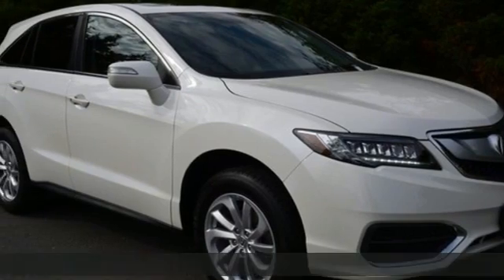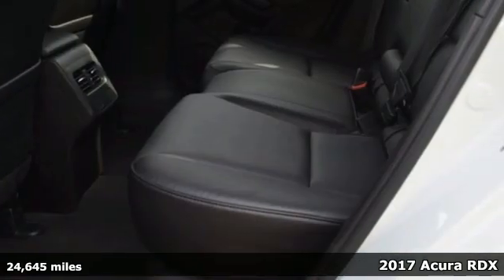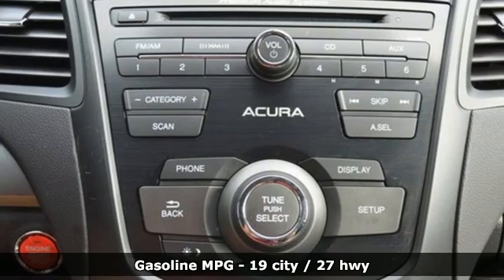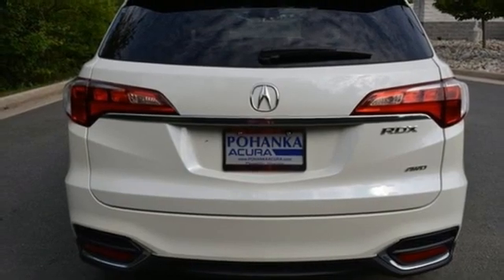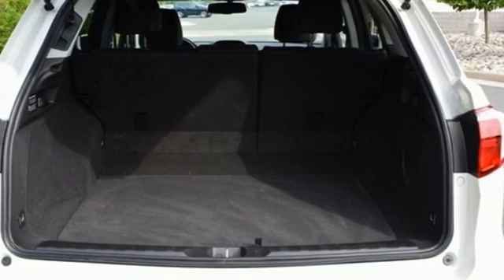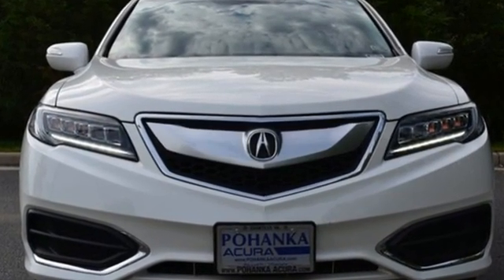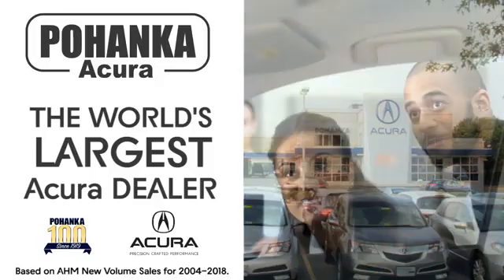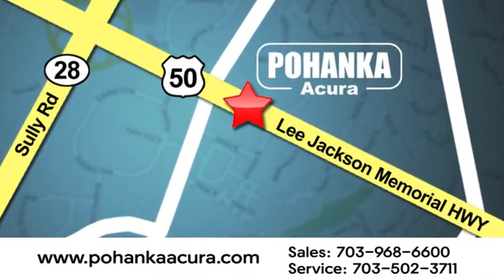Used 2017 Acura RDX Arlington VA Acura Washington-DC, DC AP20141 - SOLD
Year: 2017
Make: Acura
Model: RDX
Engine: 3.5L V6 SOHC i-VTEC 24V
Transmission: 6-Speed Automatic
Color: White
Interior: Ebony
Mileage: 24645
Stock #: AP20141
VIN: 5J8TB4H34HL039568
CARFAX One-Owner. Clean CARFAX. 2017 Acura RDX AWD 6-Speed Automatic 3.5L V6 SOHC i-VTEC 24VbrbrRecent Arrival! Odometer is 8954 miles below market average! 19/27 City/Highway MPGbrbrbrWe make every effort to provide accurate information but please verify options and price with management before purchasing. All vehicles are subject to prior sale. All financing is subject to approved credit. Dealer installed options are additional. Stock photo colors, options and trim levels may vary. Not responsible for typographical errors. Published price subject to change without notice to correct errors and omissions or in the event of inventory fluctuations. Vehicles may be in transit to dealer. Vehicle photos may not match exact vehicle. Please call to confirm availability status. All prices exclude taxes, title, license, and a $799 documentation fee. Model tested with standard side airbags (SAB). Government 5-Star Safety Ratings are part of the National Highway Traffic Safety Administration (NHTSA). New Car Assessment Program **Based on model year EPA mileage ratings. Use for comparison purposes only. Your mileage will vary depending on driving conditions, how you drive and maintain your vehicle, battery pack age/condition, and other factors.

Address:
13911 Lee Jackson Highway